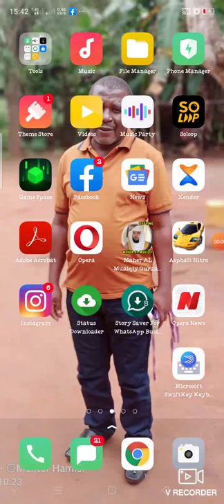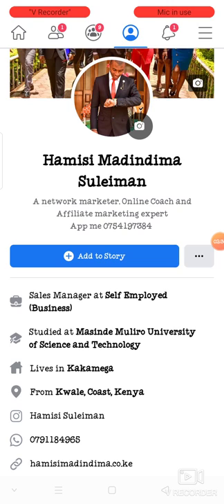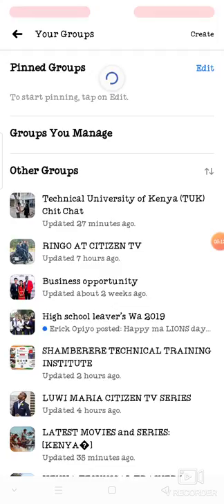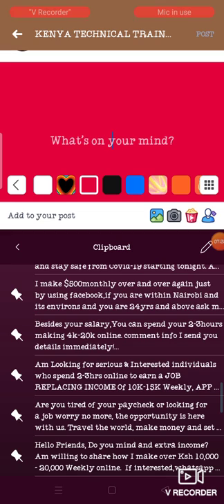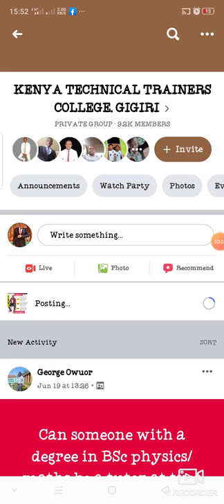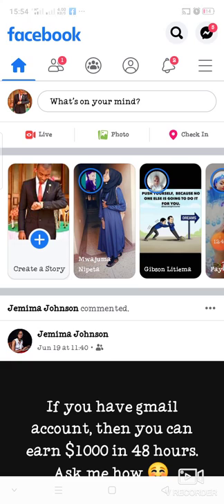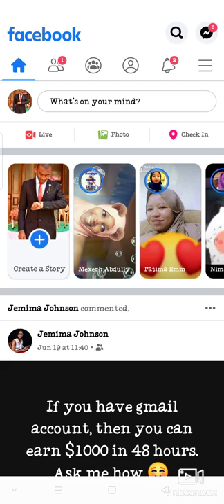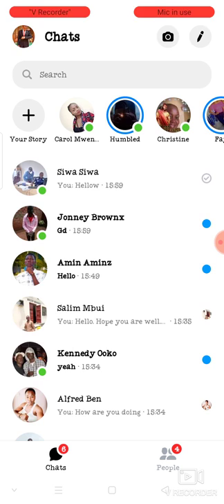HOW TO PROSPECT IN FACEBOOK AND MESSENGER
Is your team finding it difficult to prospect in Facebook? Learn from this video on how to prospect and collect contacts in Facebook and messenger.